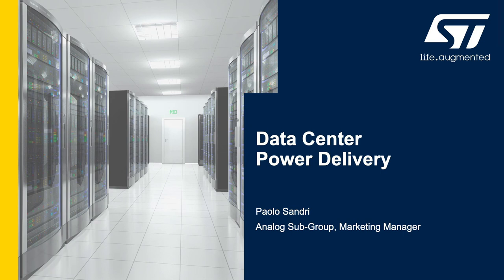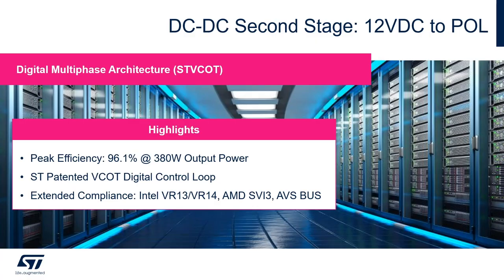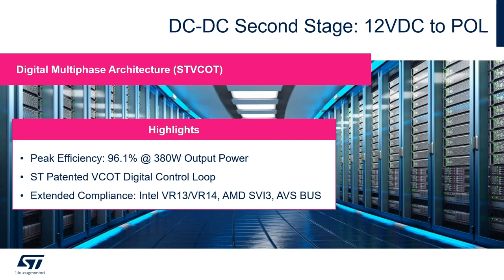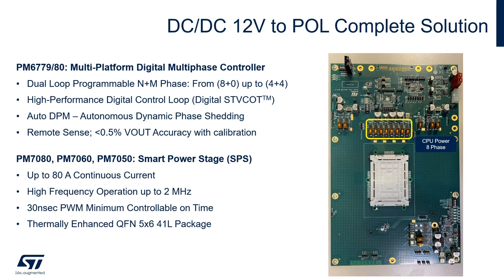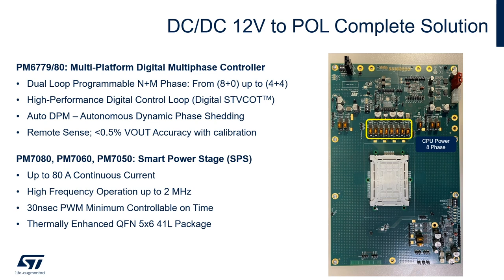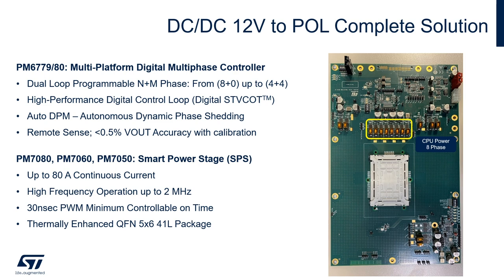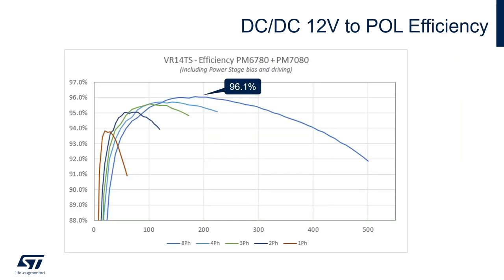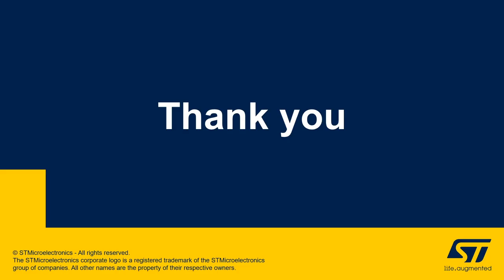APEC 2020: Data Center, Part 4 - DC-DC Second Stage (12V to POL)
Complete power distribution for server from AC input to DC POL maximizing overall efficiency and power density. The AC-DC stage delivers 500W at 48V, followed by ST proprietary architecture (Stacked Buck) to convert 48V to regulated 12V, and a multiphase digital architecture to power digital ASIC.